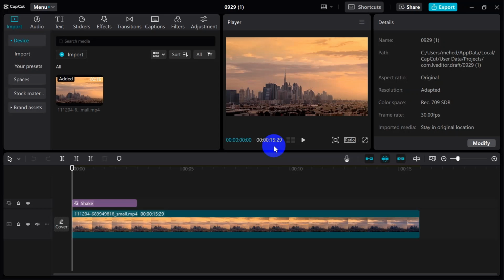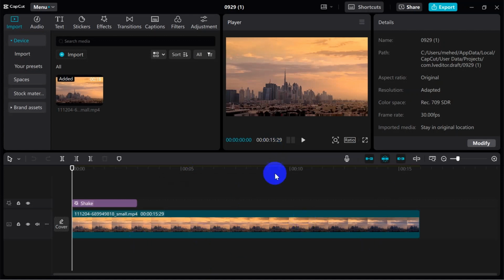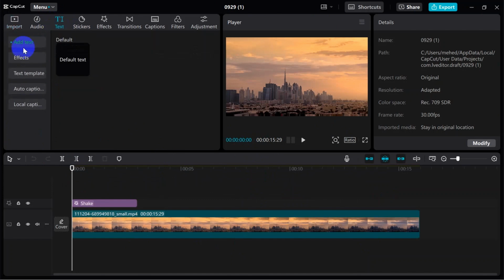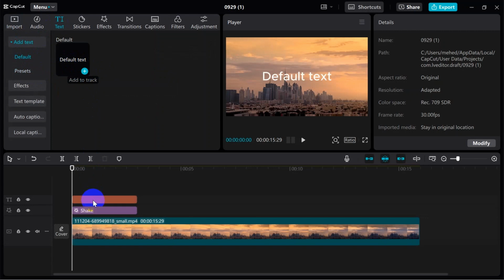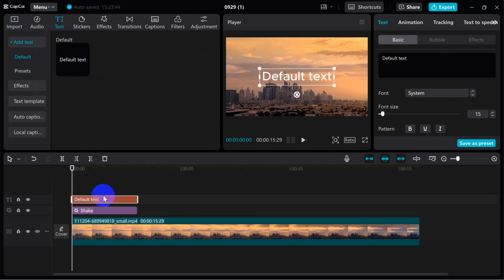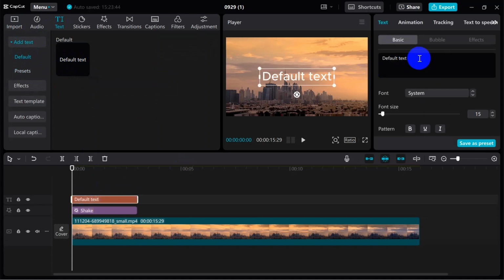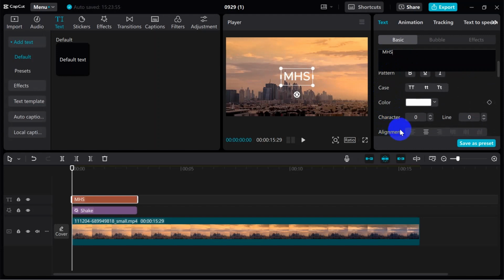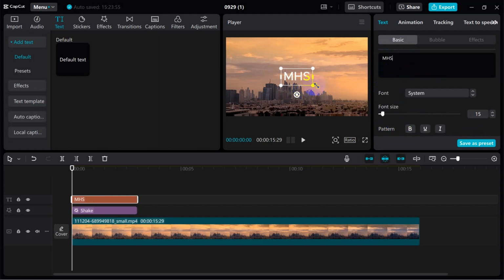How To Add Text In CapCut - (2024) | Easy Tutorial for Beginners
Welcome to our step-by-step guide on how to add text in CapCut! 🎉 In this video, you'll learn how to insert text, customize it, and use animations to make your videos more engaging and professional. CapCut is a fantastic video editing tool, and adding text can help you create better titles, subtitles, and annotations.

🔍 What You'll Learn:

How to add text to your video clips.
Customizing text fonts, colors, and styles.
Adding text animations to make your videos more dynamic.
Positioning text exactly where you need it.
Whether you're creating social media content, YouTube videos, or just personal projects, this tutorial will help you master the basics of CapCut's text feature!